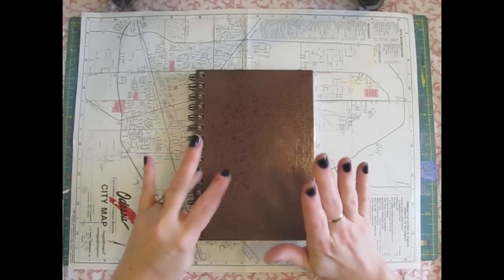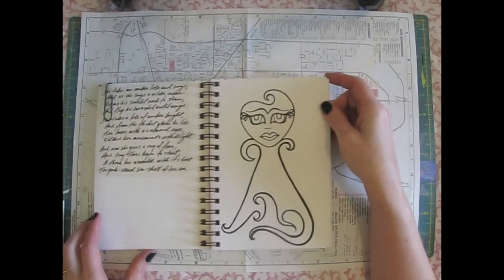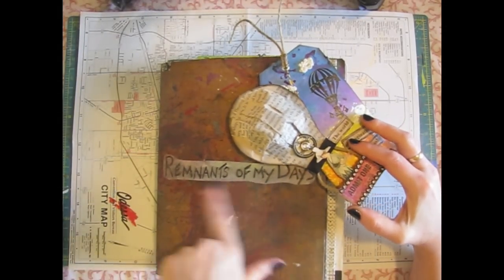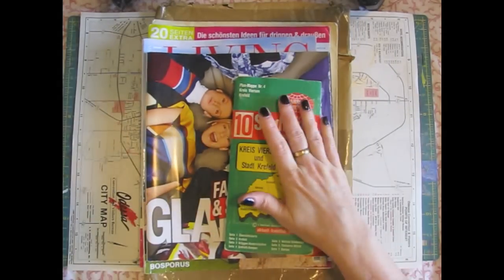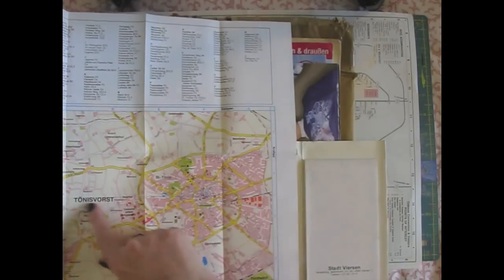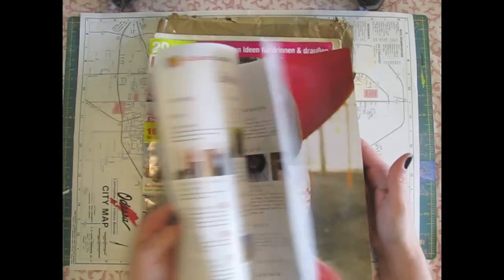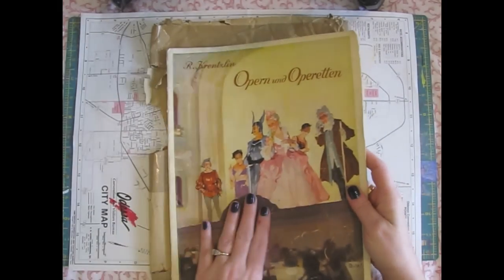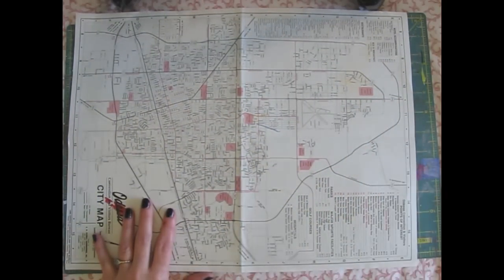Mail, Doodles and Tags, Oh My!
I got some happy mail from Germany AND America! I also show how I'm storing tags from a recent swap and my attempt to draw faces. Sort of.